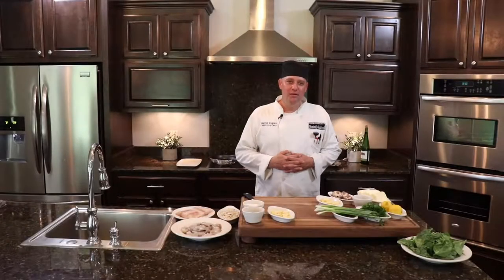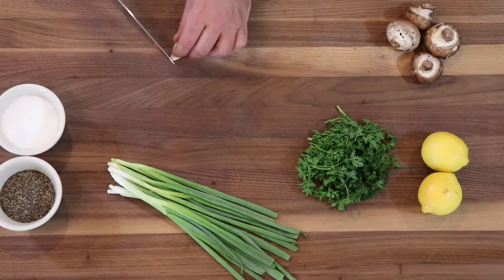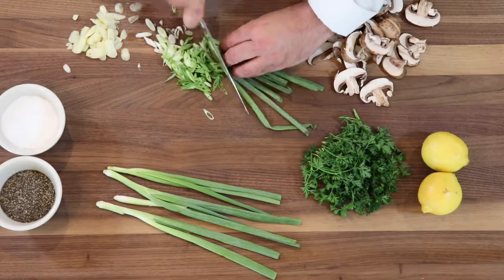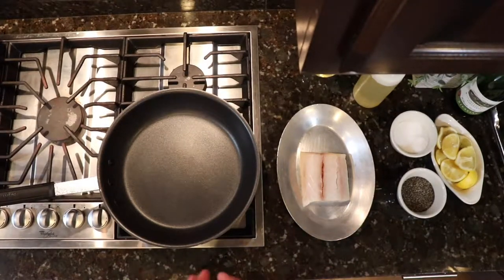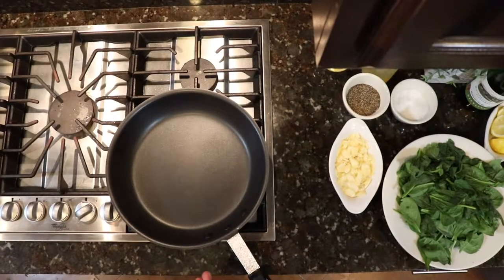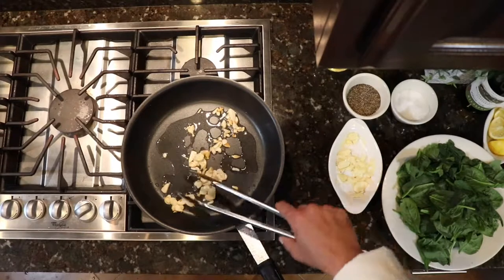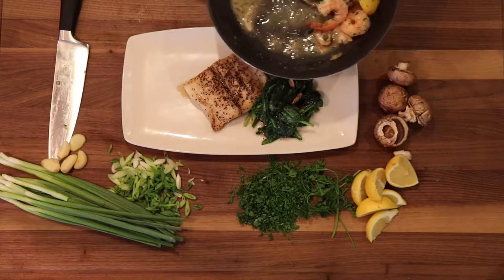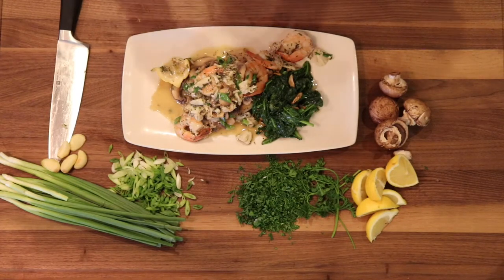COOKING WENTZEL'S SIGNATURE DISHES... "COAST COBIA"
We're cooking your favorite dishes here at Wentzel's Seafood Restaurant. This is our first video to teach you how to cook some of our signature dishes at home. It's well worth the watch to learn how to create a Beautiful, Delicious, New Orleans style dish!

Today we are cooking "Coast Cobia" a pan-seared Lemon Fish topped with Jumbo lump crabmeat, Jumbo shrimp, and sauteed mushrooms in a created pan style beurre blanc sauce! (which is a white wine butter sauce) Served with wilted spinach and roasted garlic in olive oil.

Make sure you let everyone know you enjoyed this!